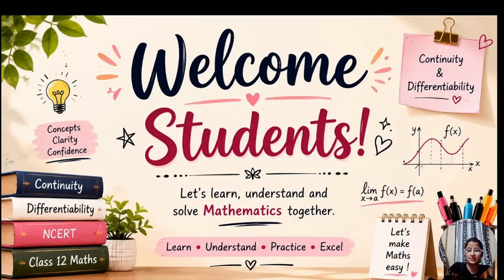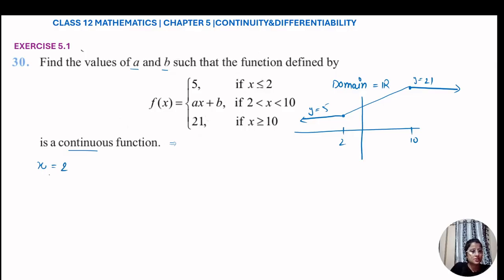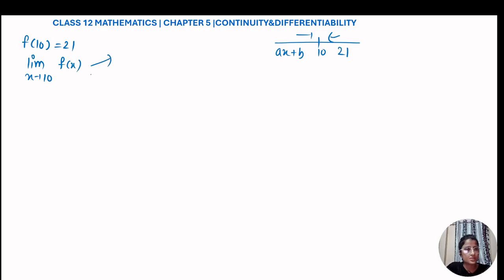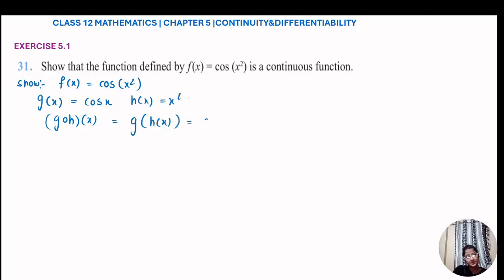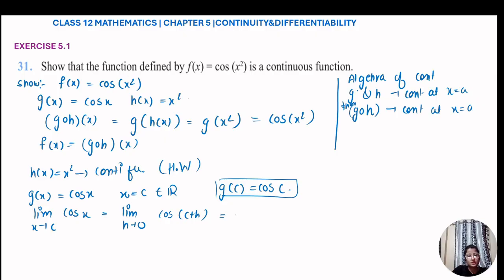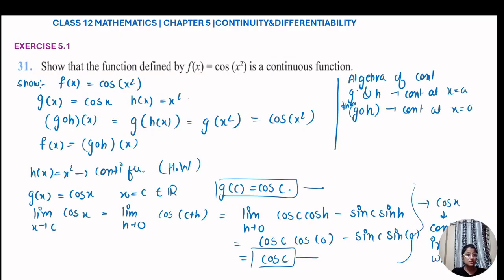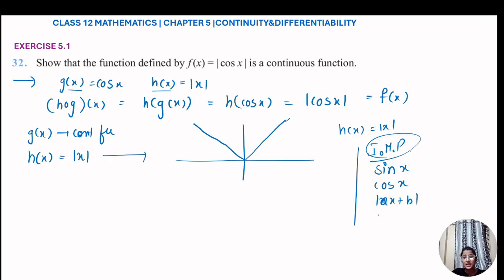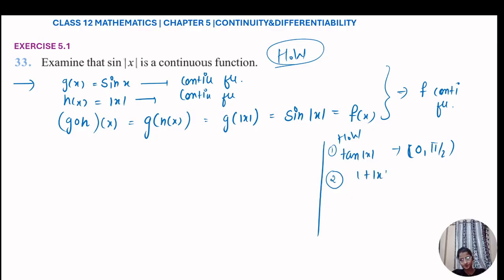Class 12 Maths | Chapter 5 | Continuity & Differentiability | Ex 5.1 Question 30 to 33 | Boards Exam